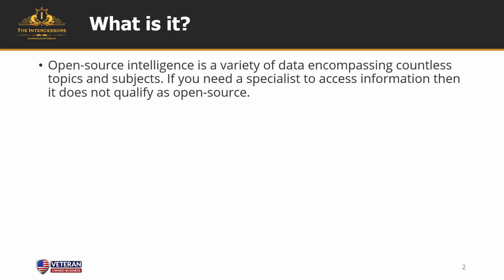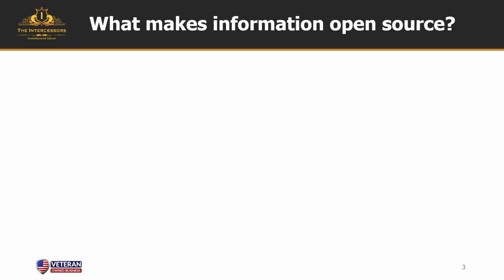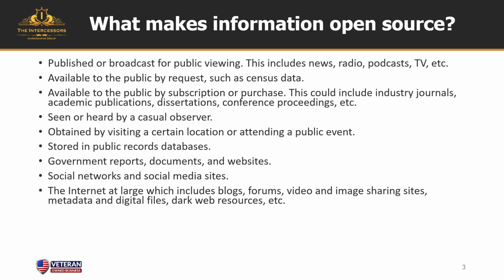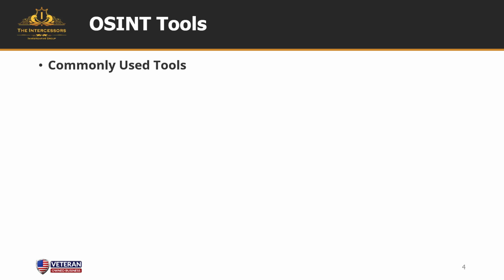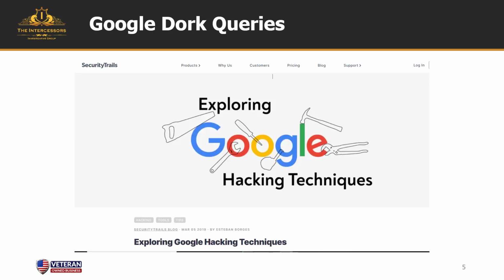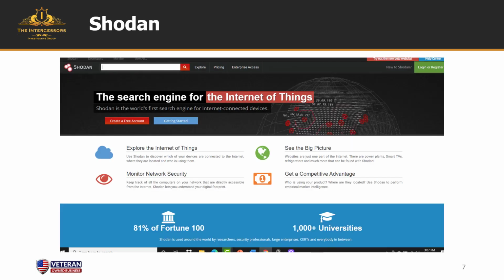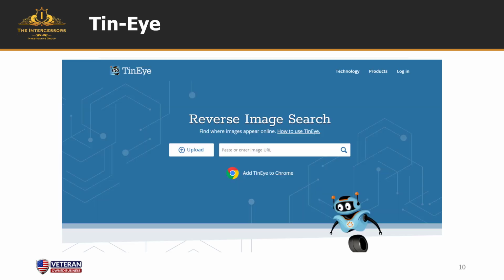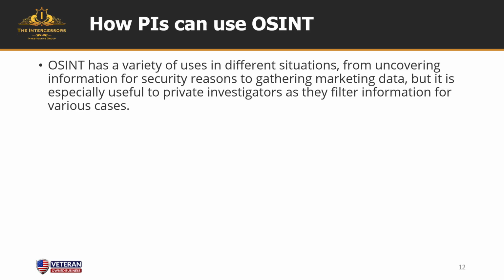PI Rants - Open Source Intelligence for Private Investigators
Whether or not you realized it at the time, you have probably collected Open Source Intelligence, (OSINT) at some point in your investigative career. True to its name, OSINT is open-source, meaning that all its information is available to the general public. Since OSINT is accessible to everyone, it might not seem like a valuable tool private investigators can add to their kit. However, one of the notable characteristics of open-source information is just how much data it encompasses and, “Information is power.” . L

In this video, I go over more about this skill and how you can harness it for your investigations

You should watch my previous video on Ihe fundamentals of open source intelligence, including how it’s used, and the tools and techniques that can be used to gather and analyze it.

Begin a new career as a Process Server online from The Private Investigation and Security Professionals Training Academy.

Join My Private Investigation and SecuritProfessionalsls Training Academy Facebook Group 🤑

About Derek A. Smith 🤓

If you’re new to my channel my name is Derek A. Smith.

I am a former federal and military special agent and I am a Maryland licensed private investigator and security company owner.  I also served in the Air Force and Navy and retired from the army. I currently serve in the Coast Guard Auxiliary and as a Maryland National Resource Police Reserve Officer.

The Private Investigation and Security Professionals Training Academy provides online and in person training on various private investigation and security topics..

If you’re interested in learning about private investigation, process serving, security, cybersecurity and other related topics, then I would suggest to subscribe to my channel so you know when I post new videos.

The advice and strategies contained herein may not be suitable for your situation. No legal or financial advice is being given herein. You should consult with a professional where appropriate and before any action is taken on this video. No liability or damages shall take place because of this video and/or content. Furthermore, your use of this site and watching these videos confirms your agreement that Maryland law applies to all disputes relating to this site and videos.  By watching this and all related videos, you agree to be bound by this waiver and disclaimer.